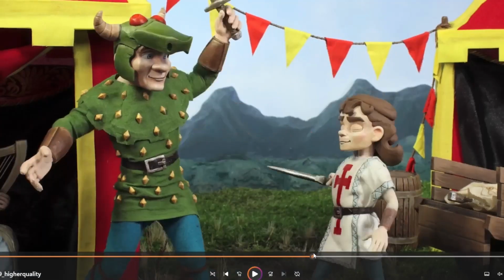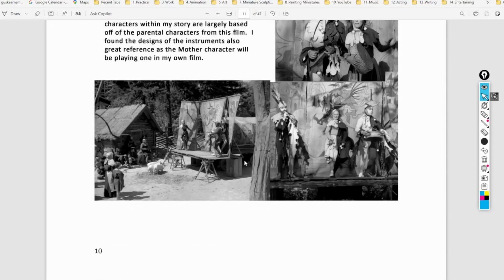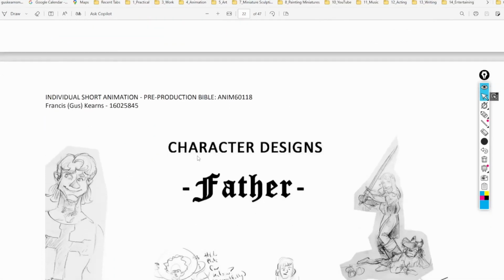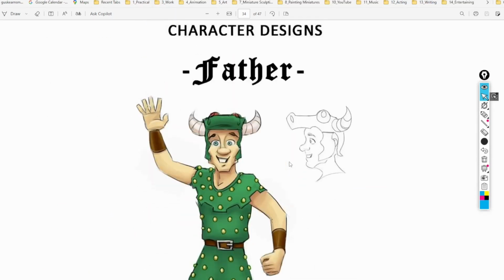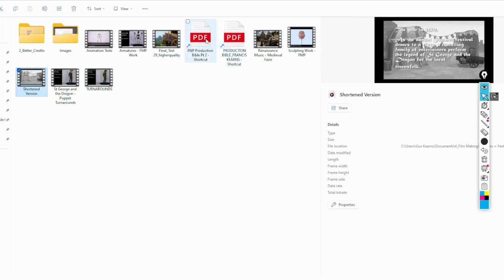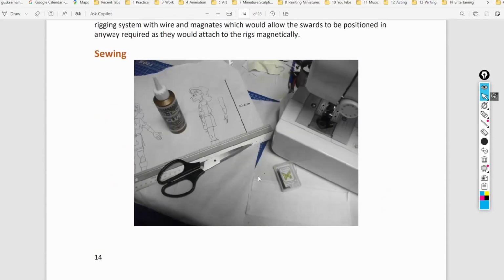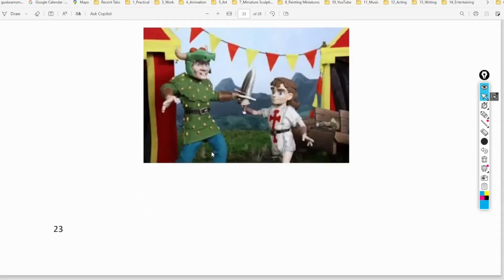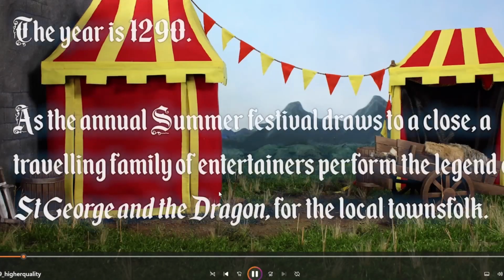Making Of ANIMATED St George and the Dragon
Here I document the making of my Stop-motion St George and the Dragon short Animated film which I made at Staffordshire university over 2019. It details the script writing, mood boards, animation tests, model making, sculpting, set design, animation and post production.